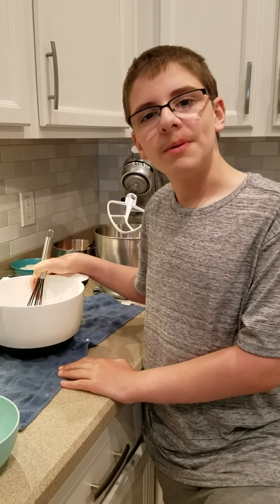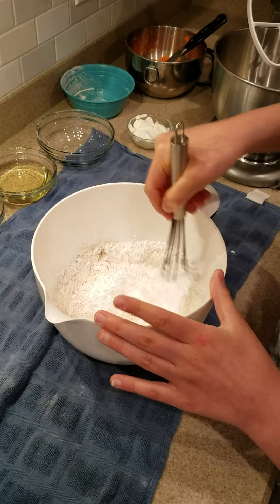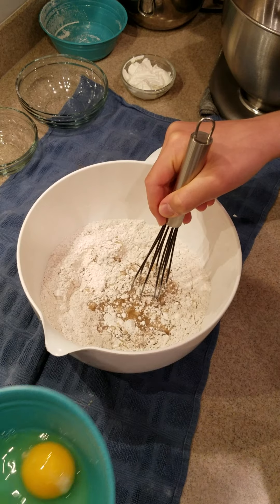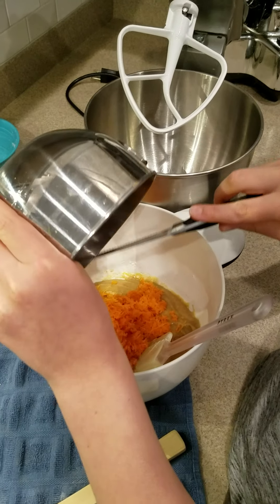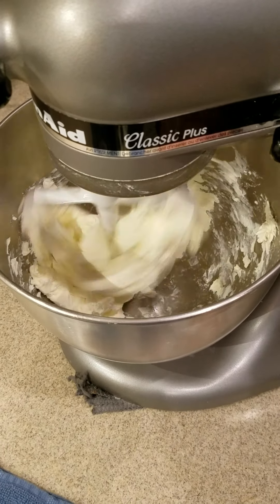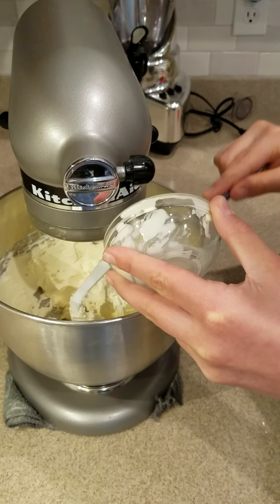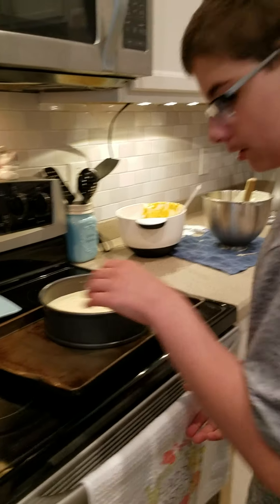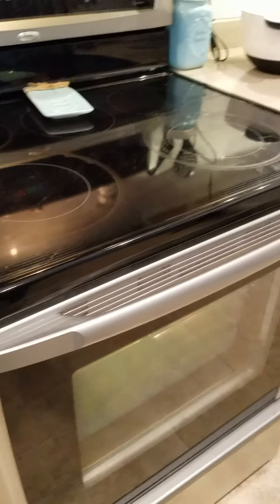Carrot Cake Cheesecake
These are the 2 desserts combined! This was my first time making this!

Here Is the final product!